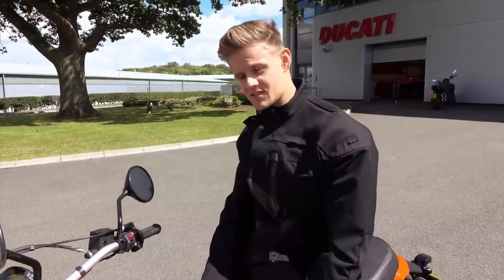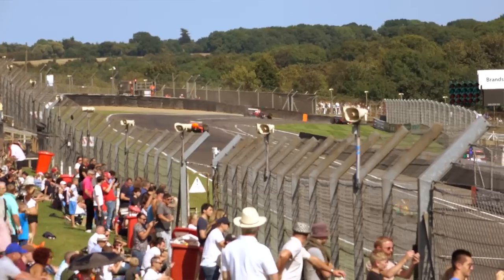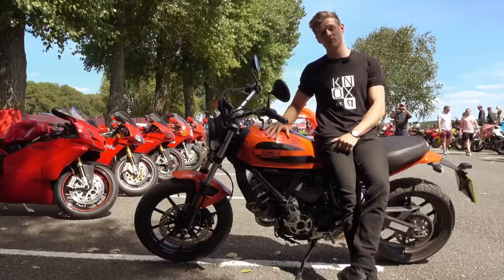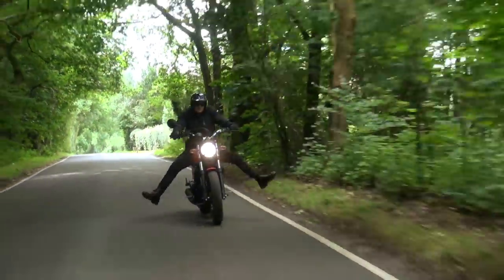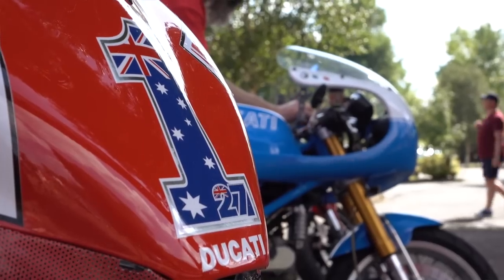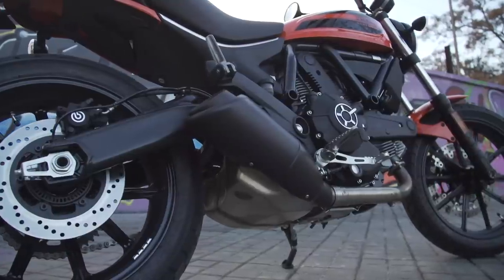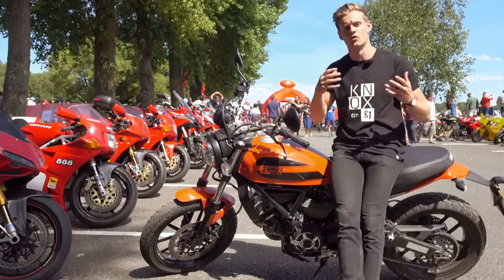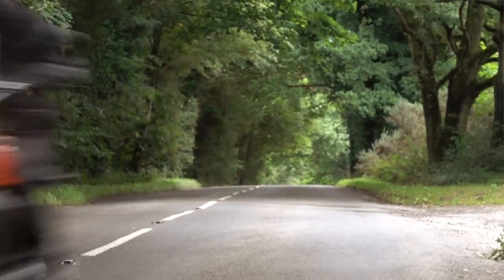Ducati Scrambler Sixty2 A2 Rider Review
Our A2 license rider Alex spent a couple of weeks with the Scrambler Sixty2 to see how it stacks up against the A2 market.

Note: Slip of the tongue the Scrambler Icon is 803cc.